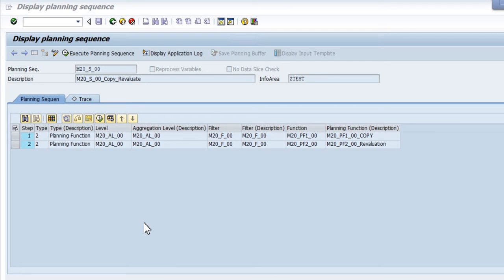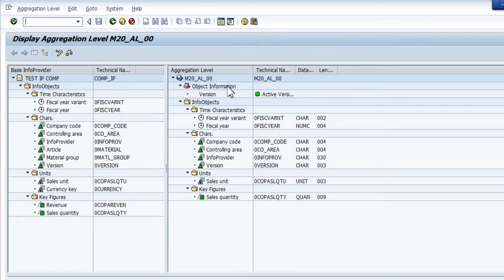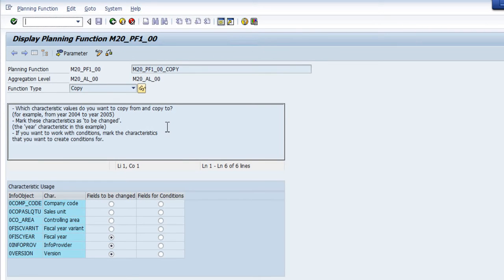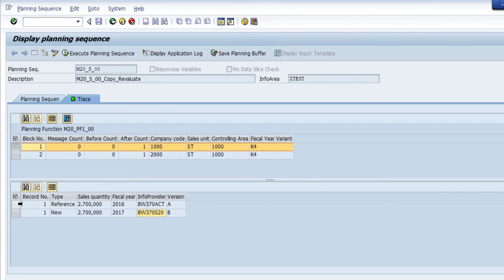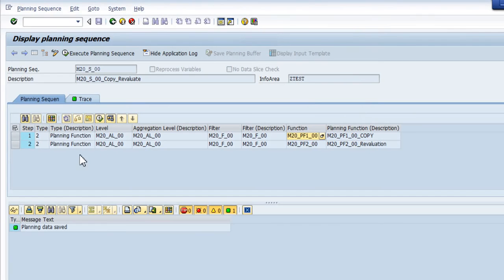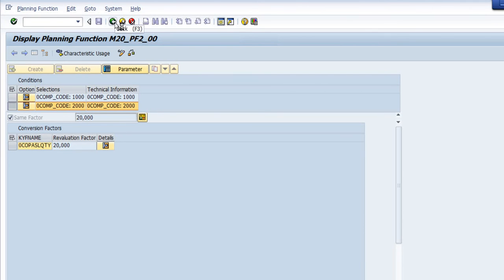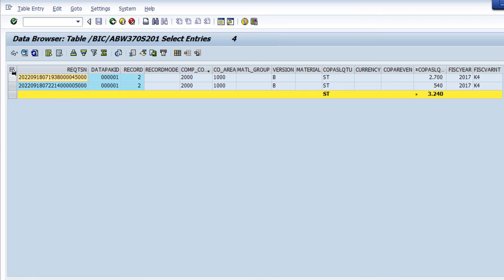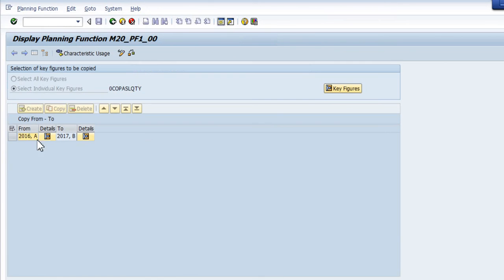SAP BW Integrated Planning - Copy Planning Function | Revaluation Planning Function with Example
This tutorial shows information about copy planning function and revaluation planning function.

                                Watch Tutorial -